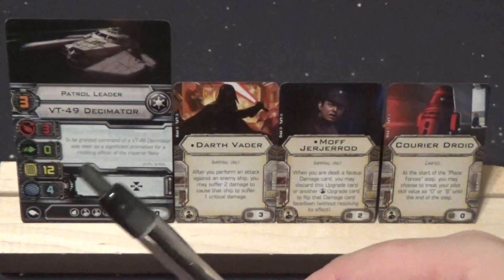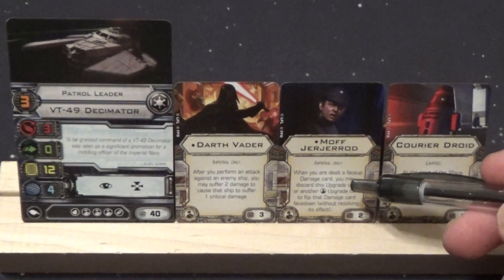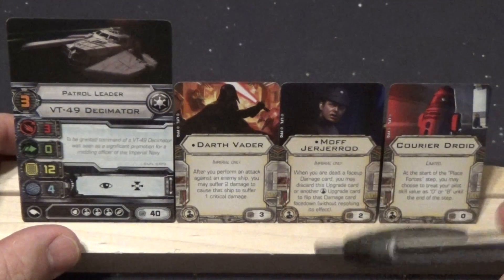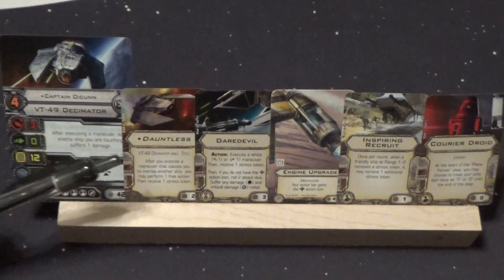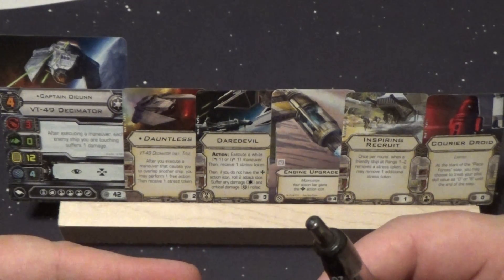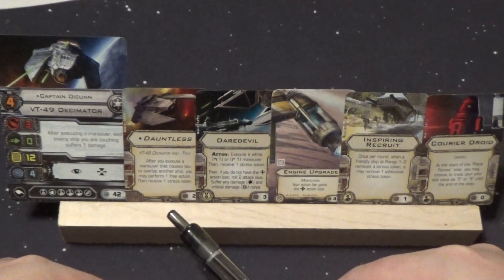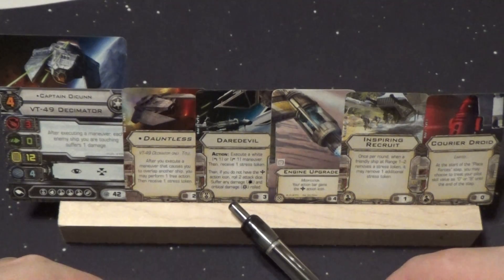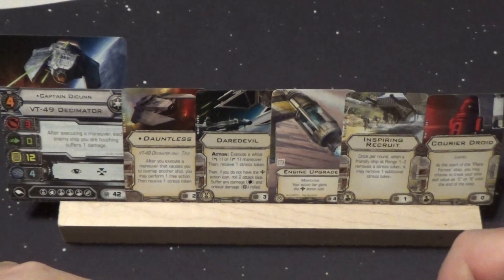Flying Thru the Meta: Double D's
Been busy with mage wars and moving into new house but here we are back for more fun